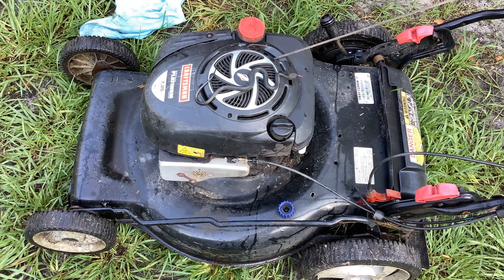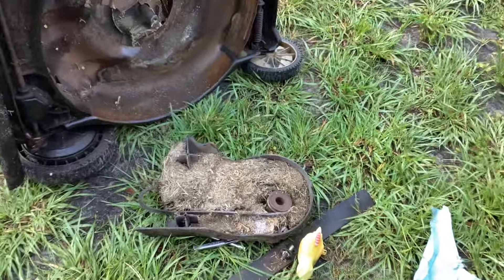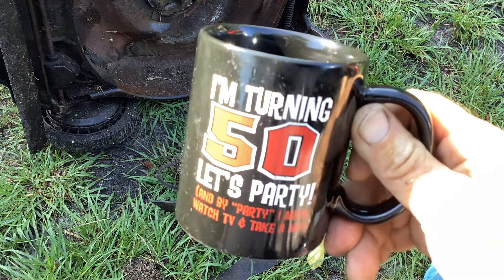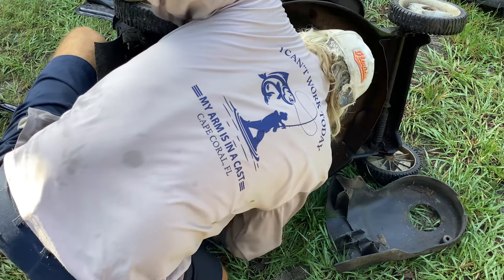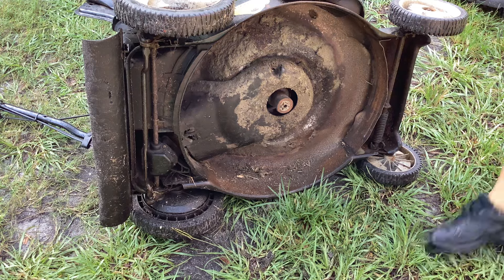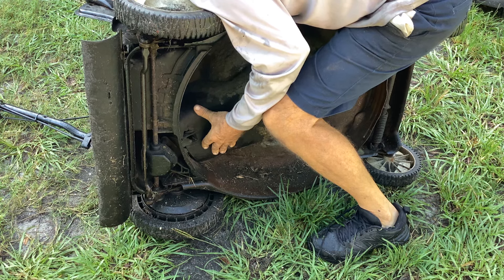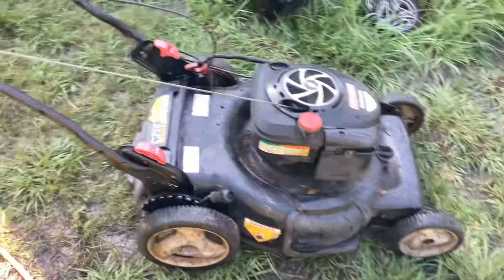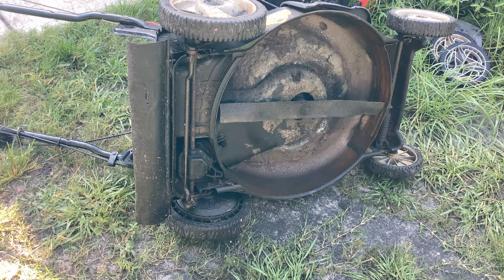2012 Craftsman RWD 725 Lawn Mower, Will Not Move.!!! Let's give it some Love & Attention. Maybe.!!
725 series briggs-stratton engine
power propelled, 22 inch cut.
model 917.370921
built July 2012
Platinum Edition.